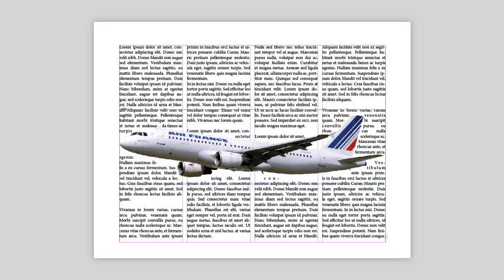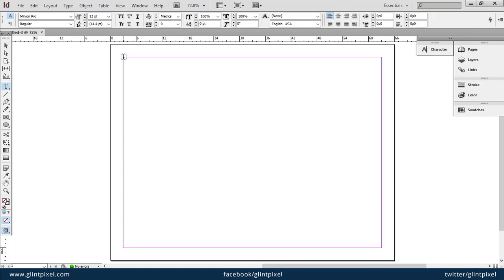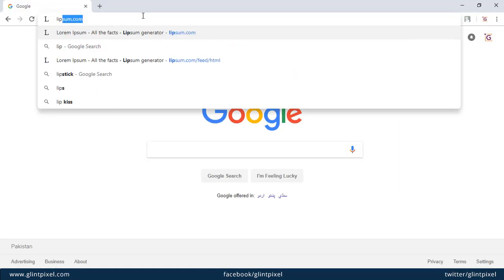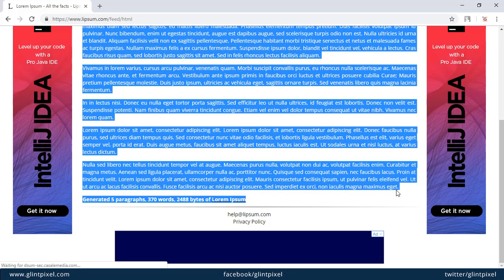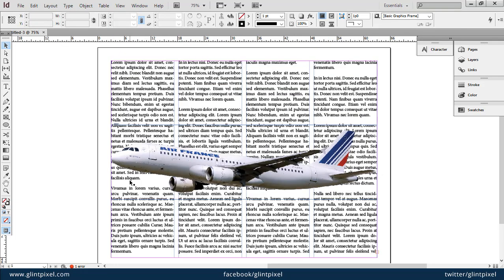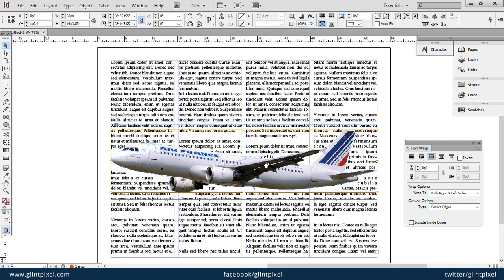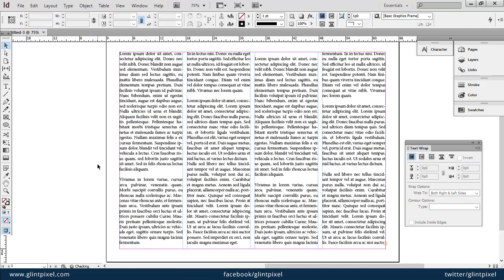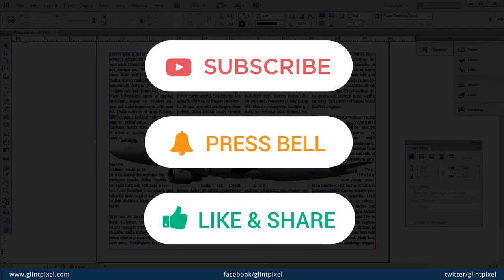InDesign Tutorial: How to wrap text around the images, shapes, and objects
In this tutorial you will learn how to wrap the text around the image in Indesign. You can design a magazine pages with the help of this tutorial.

Adobe Indesign cc basic tips.